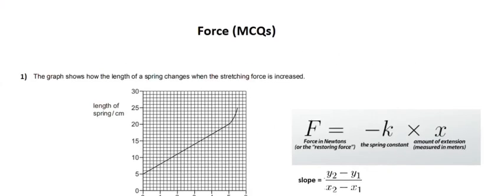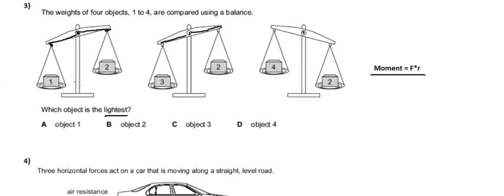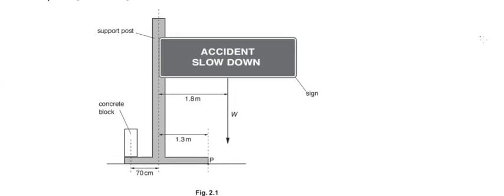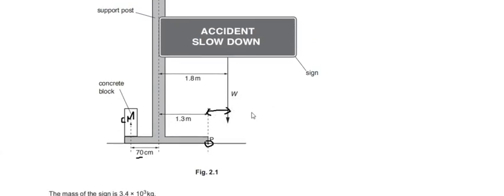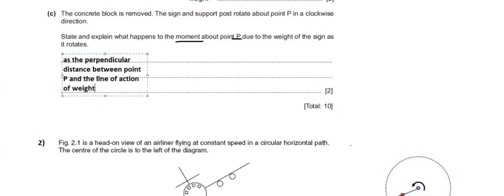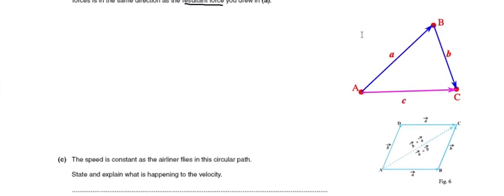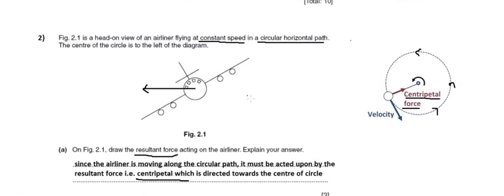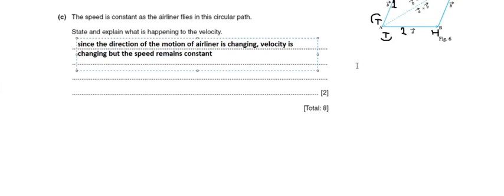Force - Past Paper Problems | IGCSE Physics